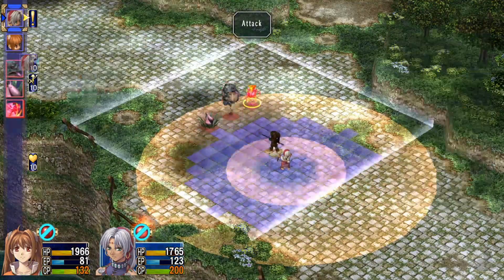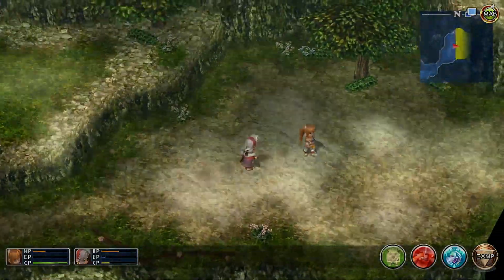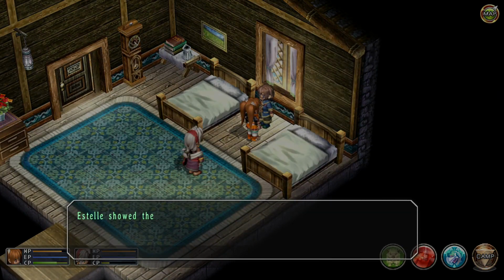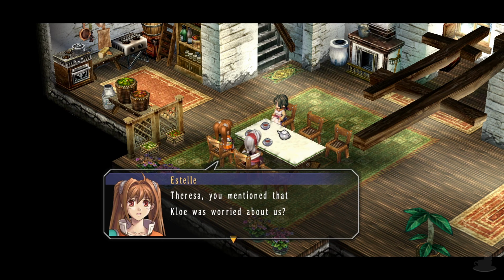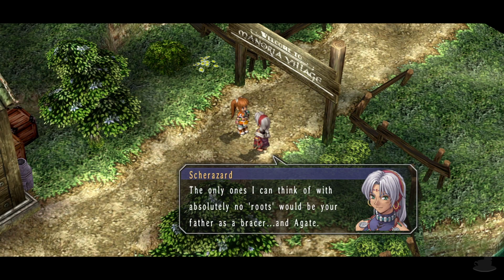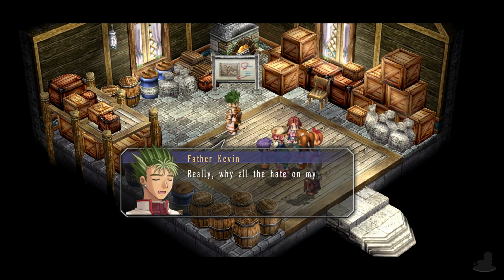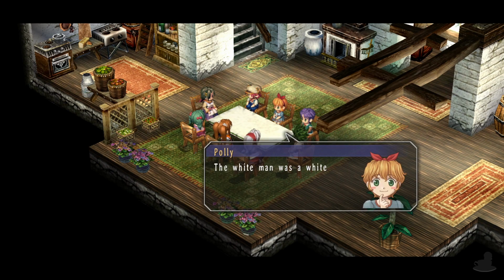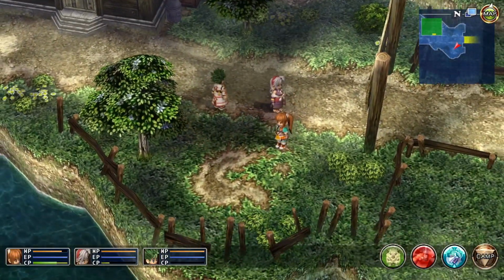Trails In The Sky SC | Sunday School | Part 14 (PC, Let's Play, Blind)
The Legend Of Heroes: Trails In The Sky SC Part 14! Well well well! Look who we bumped into!

Scene Select
0:30 - Skip Intro
10:03 - In The Land Of Mercia...
18:02 - Sunday School
21:20 - So... Phantom Thief... B?

We follow Estelle Bright as she deals with the impact of learning the truth about her adopted brother, Joshua Bright at the end of Trails In The Sky FC. She decides to train herself to take on those that have seemingly taken away the person she cared so deeply for... Ouroborous and a mysterious Magician of sorts. Joshua however is on his own journey relating to an event that triggered the 100 days way in Liberl...

The Legend Of Heroes: Trails In The Sky SC is available on PC and PSP. The gameplay for this playthrough will be captured at 60 FPS on the PC version !

If you liked my The Legend Of Heroes: Trails In The Sky SC Videos be sure to share and like the video.

In This Video: Kevin!

The Legend Of Heroes: Trails In The Sky SC / The Legend of Heroes: Sora no Kiseki SC

Platforms: PC, PSP
Genre: JRPG
Language Options: English, Japanese
Publisher: Xseed Games, Falcom, Ghostlight
Developer: Nihon Falcom